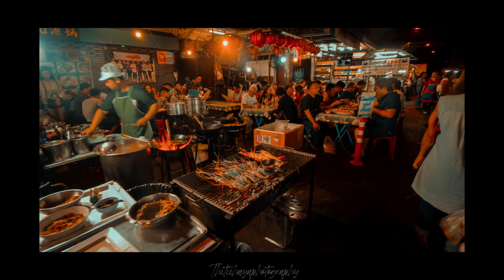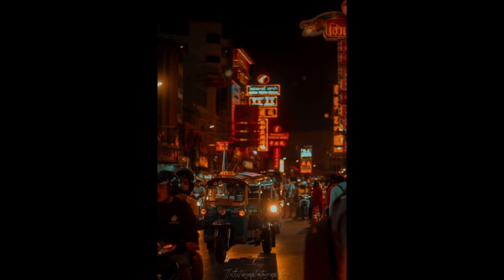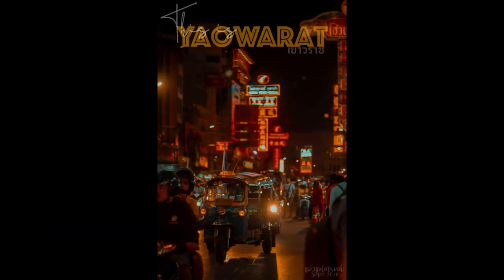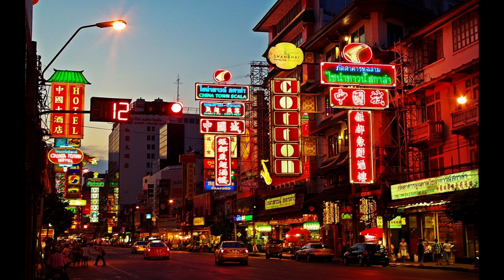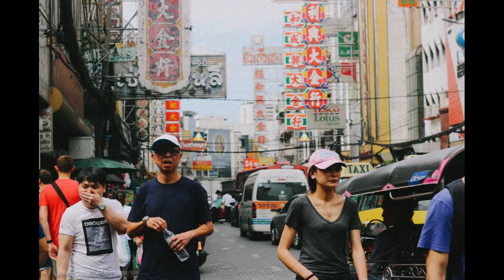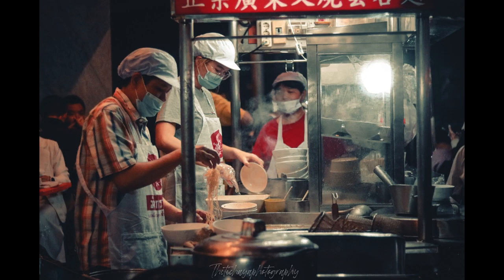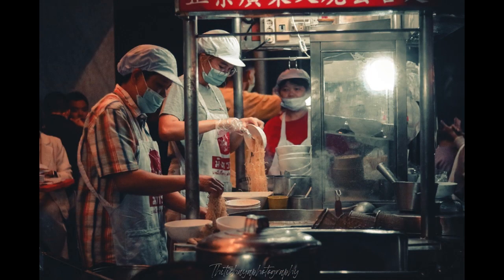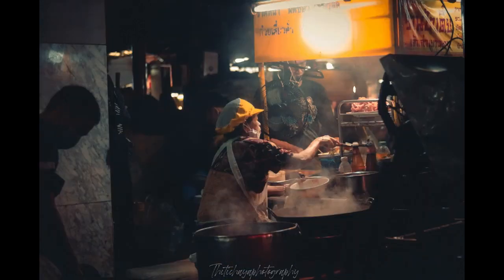Yaowarat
สนใจคอร์ส Pentaho BI แบบเต็มหลักสูตรในราคา 299 บาท ได้ที่ Yaowarat